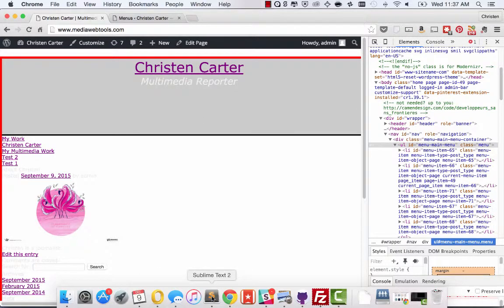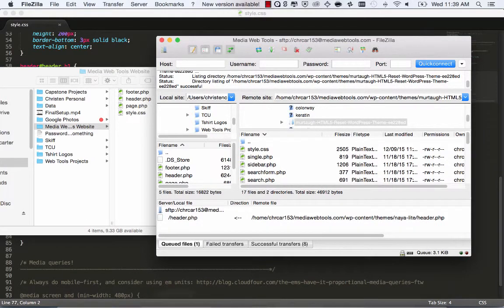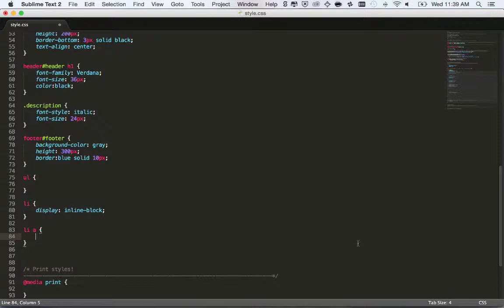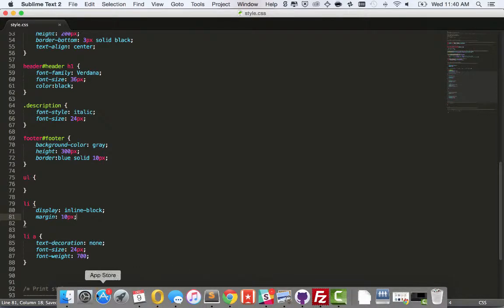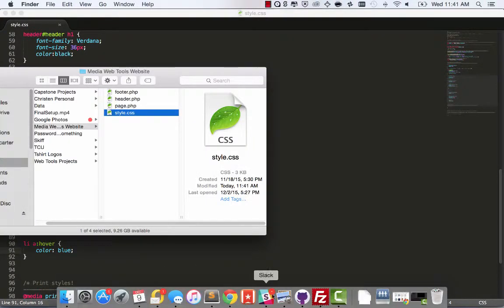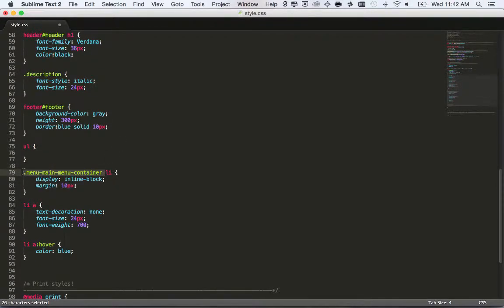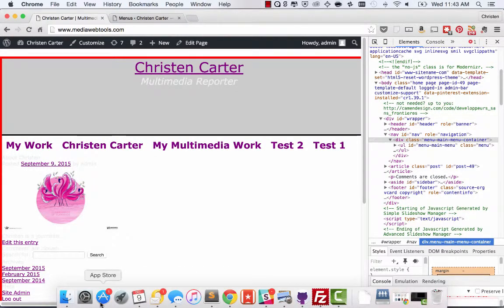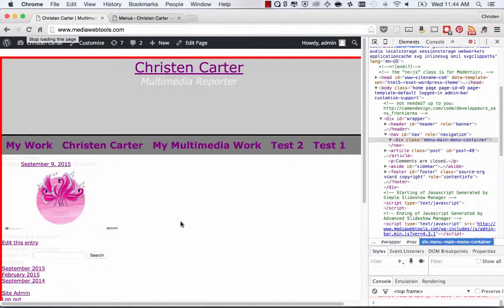Final Project: Styling your menu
This video describes how to go about styling your menu/nav bar